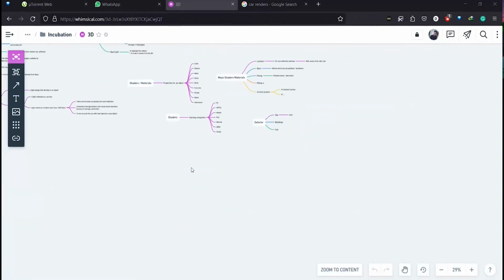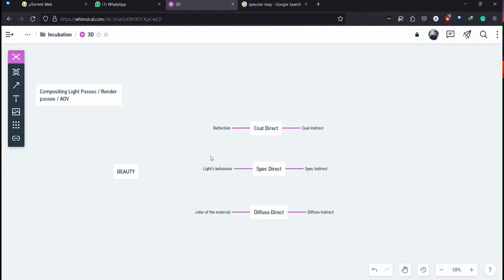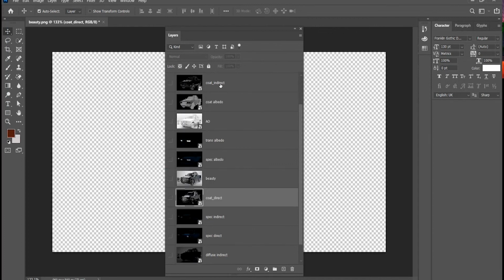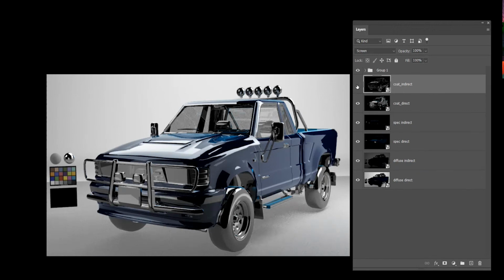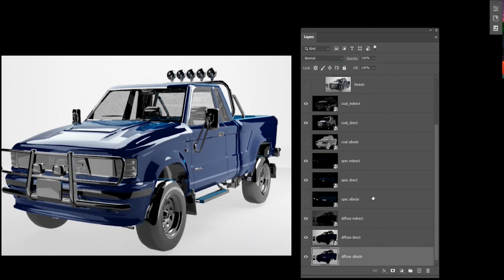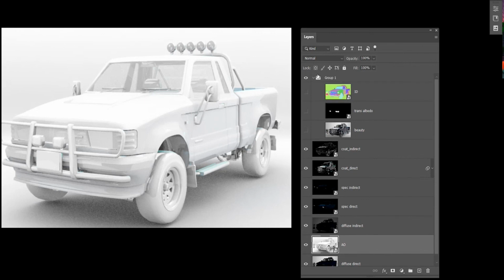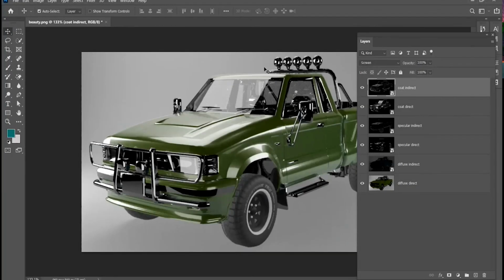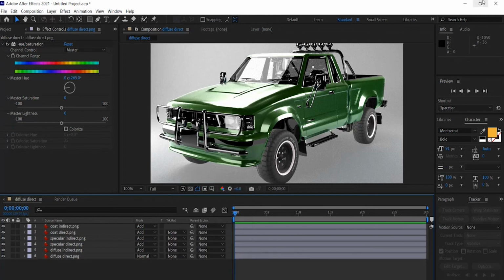17COMPOSITING RENDER PASSES IN ADOBE PS & AE（灯光）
17COMPOSITING RENDER PASSES IN ADOBE PS & AE（灯光）